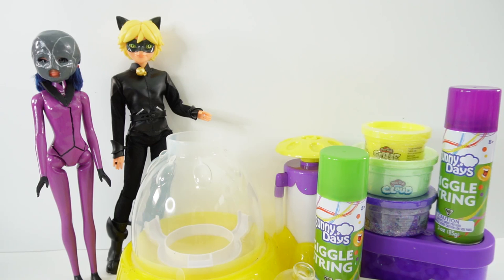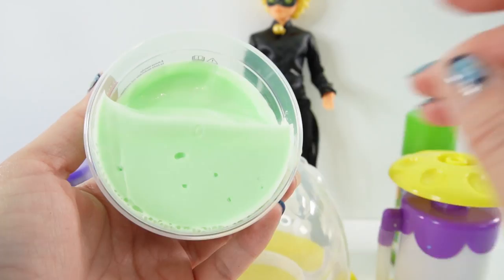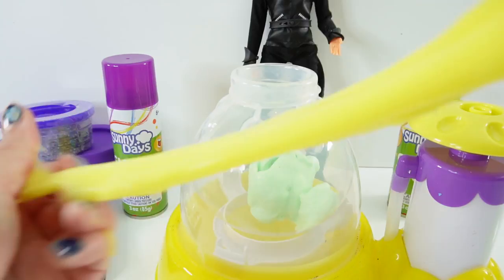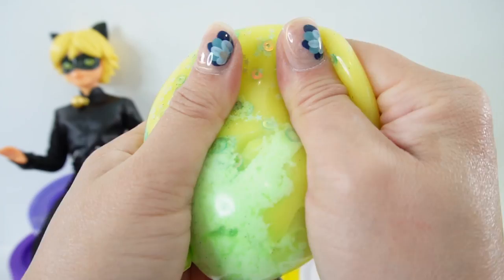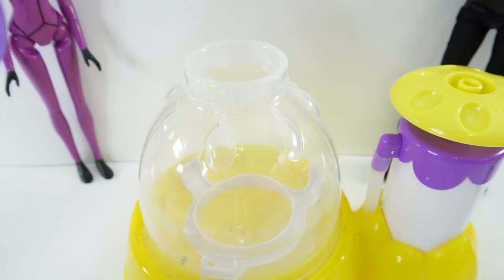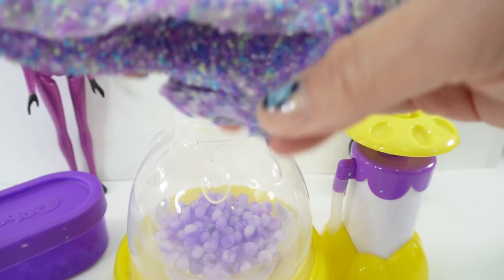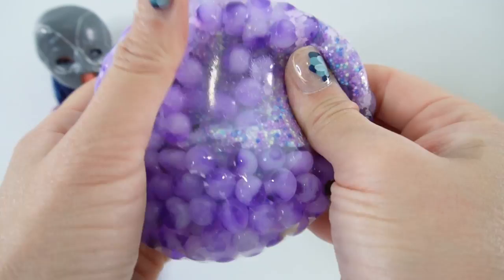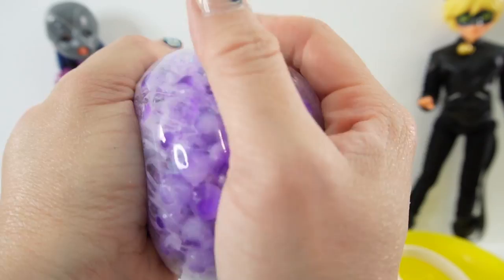DIY Hawk Moth and Cat Noir Squishies Miraculous Ladybug with Doctor Squish Squishy Maker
Let's make some amazing squishies featuring Miraculous Ladybug characters Hawk Moth and Cat Noir with Doctor Squish's Squishy Maker! This squishy maker makes making squishies so easy and fun. We will make a purple one for Hawk Moth and green and yellow for Cat Noir.

DIY Custom Supplies